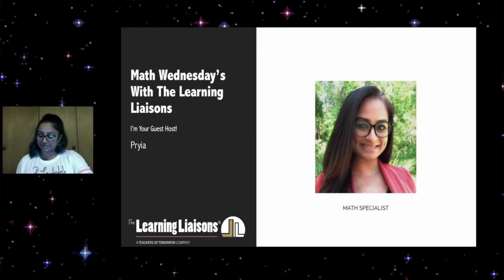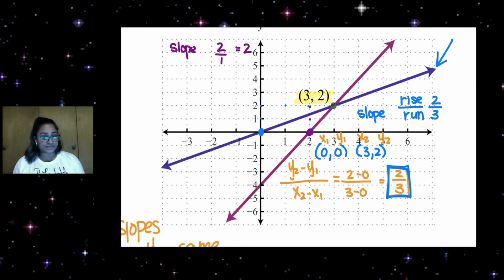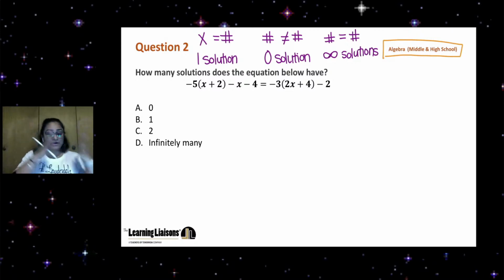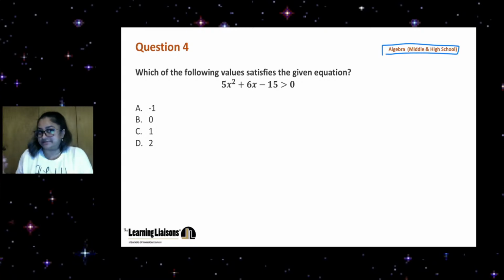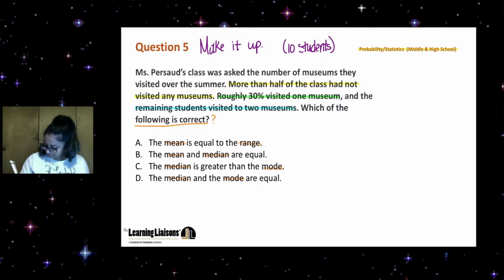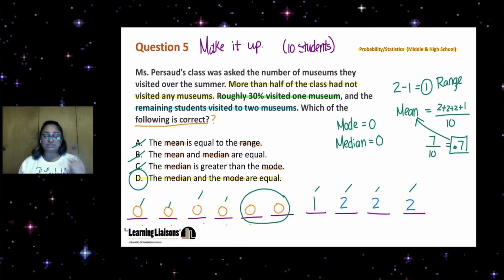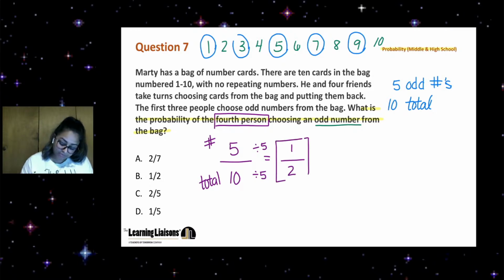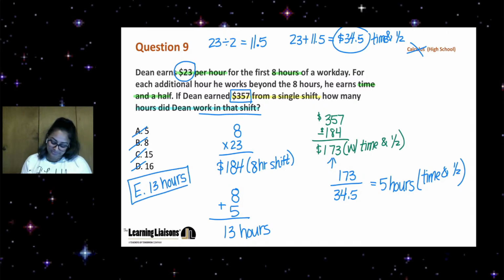Free Math Prep Wednesdays | Hot Topics Math [FTCE, TExES & Praxis] - September 21, 2022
With Math Specialist Pryia Persaud

Florida
Texas

00:00 Count In
00:53 Pryia Introduction
01:20 Question 1 - Geometry (Middle & High School)
16:30 Question 2 - Algebra (Middle & High School)
23:10 Question 3 - Algebra (Middle & High School)
26:24 Question 4 - Algebra (Middle & High School)
31:16 Question 5 - Probability / Statistics (Middle & High School)
44:19 Question 6 - Probability / Statistics (Middle & High School)
49:08 Question 7 - Probability (Middle & High School)
52:23 Bonus 1
54:40 Bonus 2
56:54 Question 9
1:00:47 A Big Thank You!